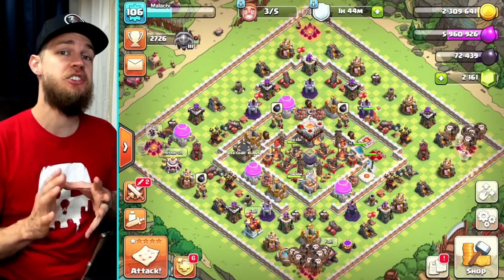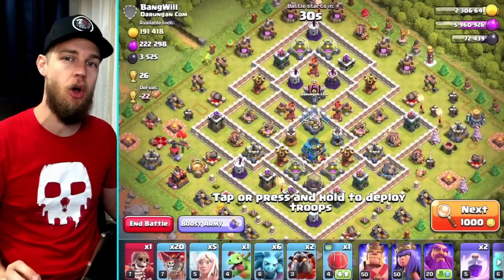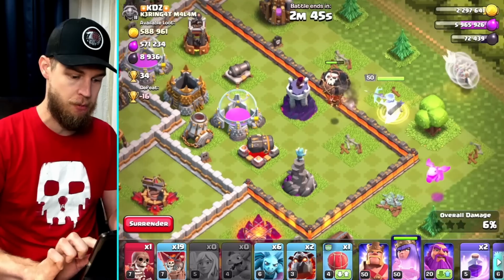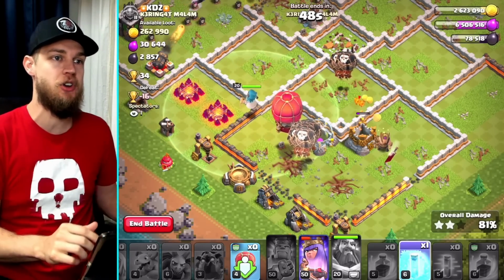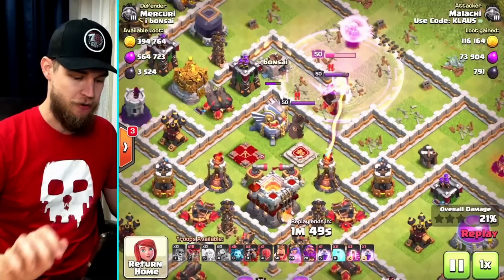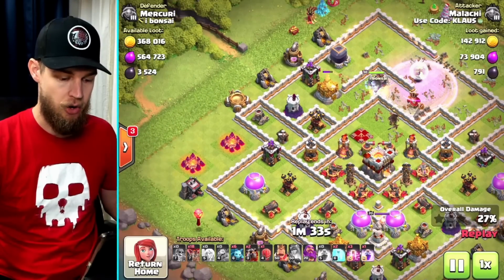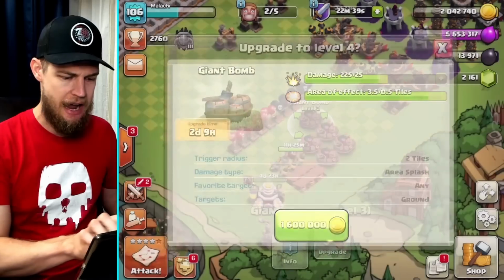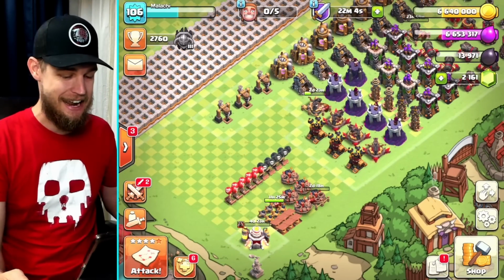QUEENCHARGE LALO | BEST TH11 ATTACK STRATEGY